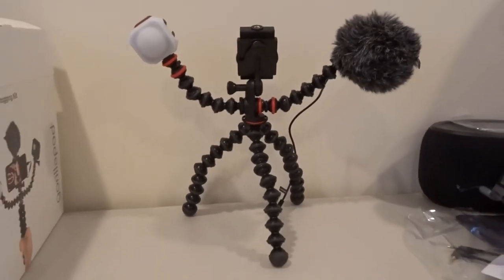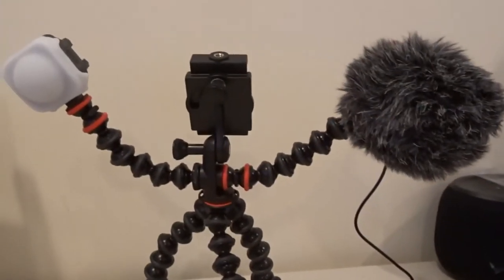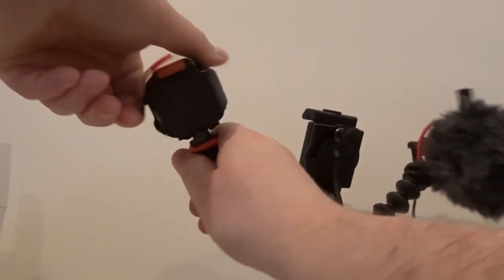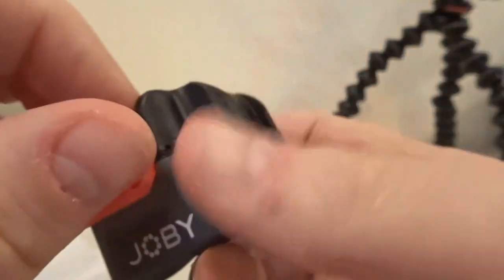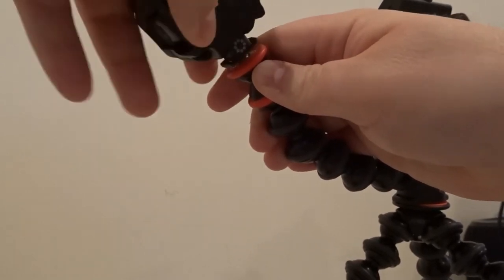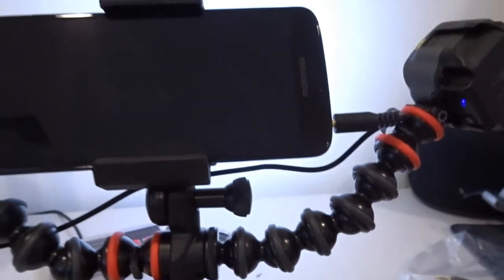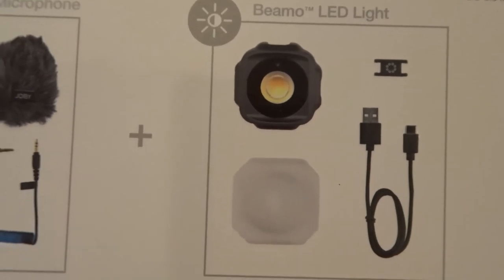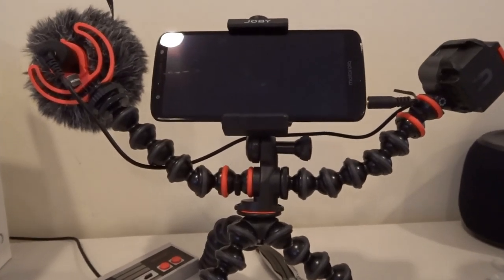Joby GorillaPod Mobile Vlogging Kit Overview